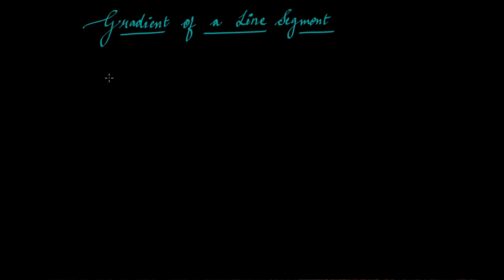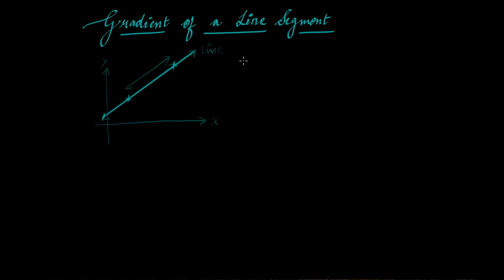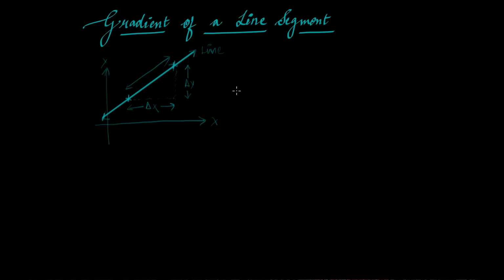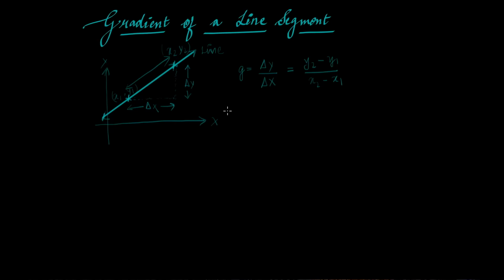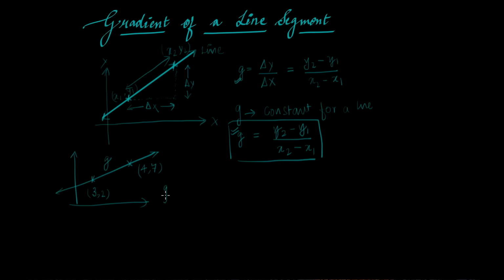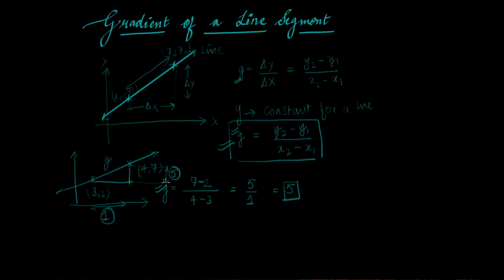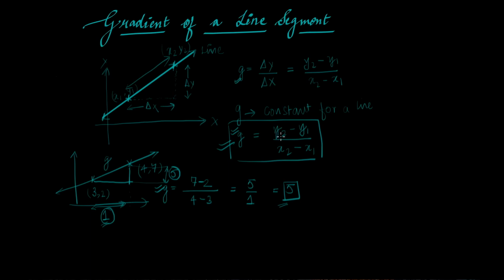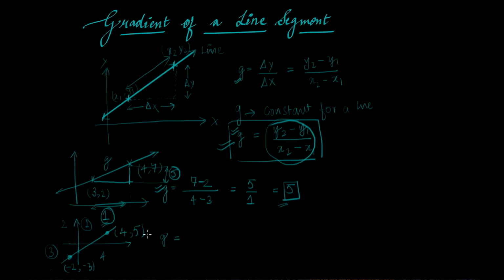Cartesian Coordinates | Gradient or Slope of a Line Segment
Hey folks, here we briefly define the gradient of a line and show, using two examples, how to apply its formula.

Remember, if two lines have the same slope then they are said to be parallel!!...

Have fun!